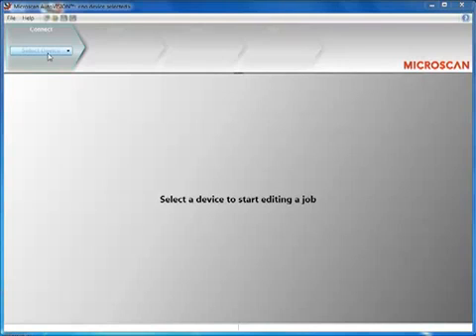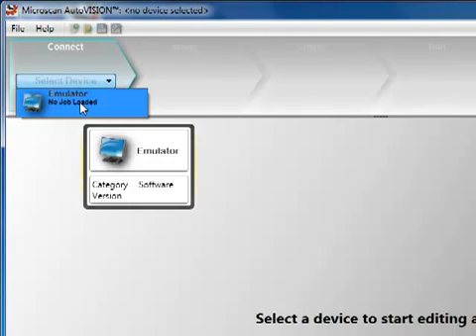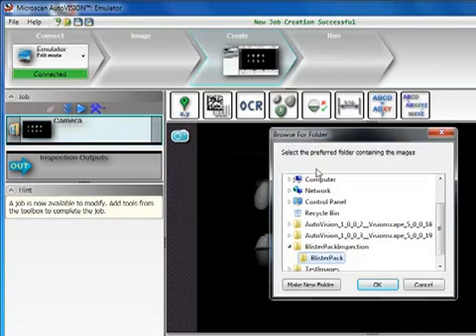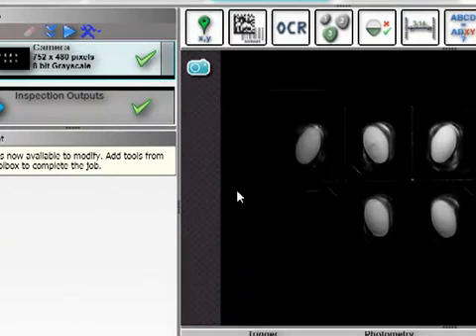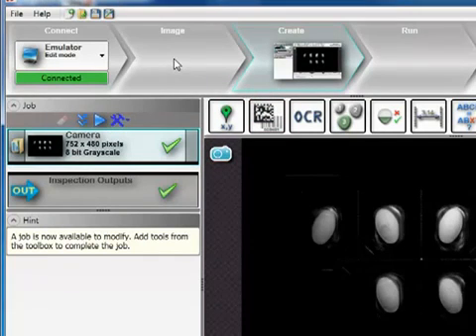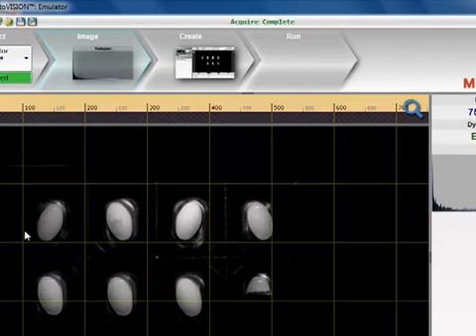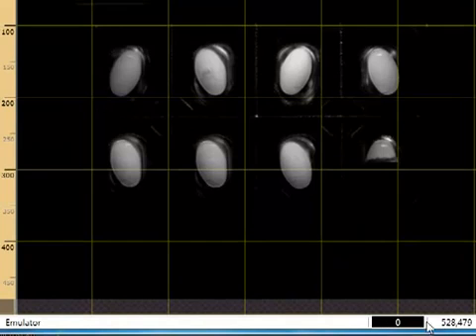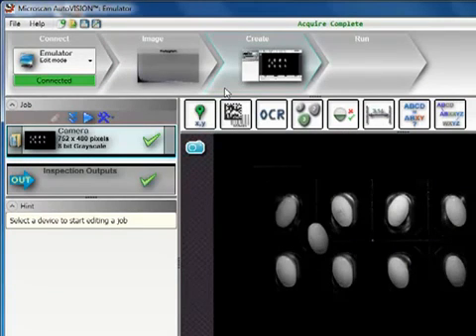AutoVISION Machine Vision Demo 1: Getting Started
Virtual demo of how to get started using Microscan's AutoVISION machine vision software.

Microscan's AutoVISION is the easiest machine vision software available for basic to mid-range vision applications. Process and manufacturing engineers no longer need to become experts in machine vision in order to successfully deploy a system that meets their traceability, inspection and quality control needs.